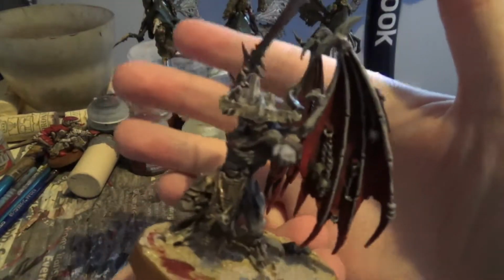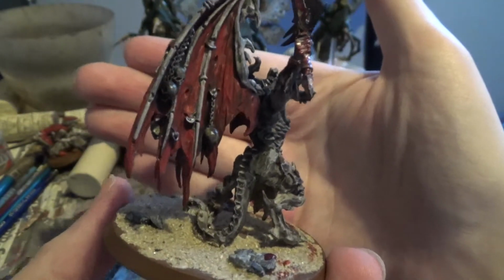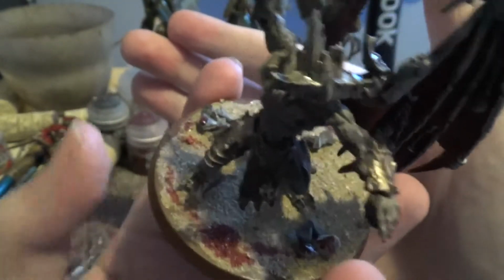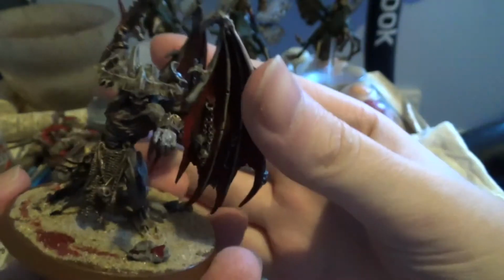Warhammer 40k Be'Lakor Showcase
Showing off the Be'Lakor model I got. His rules were made available on 1st December last year for about £2.99 (digital only).